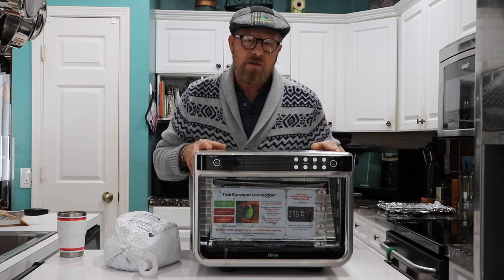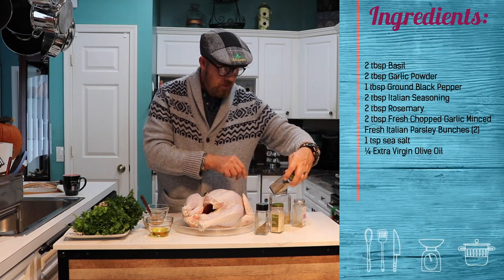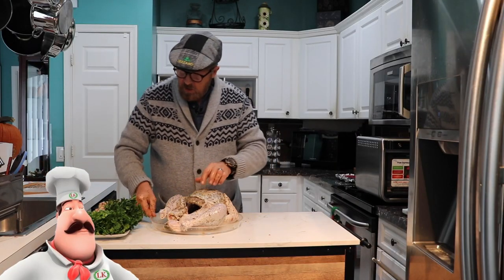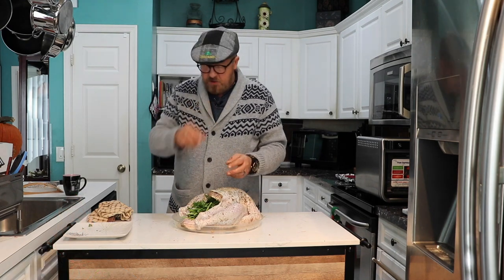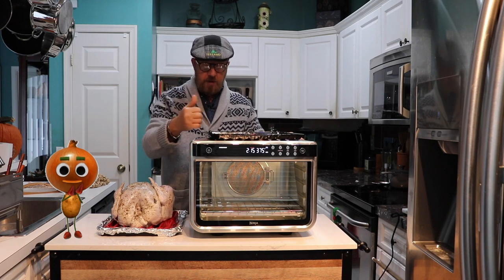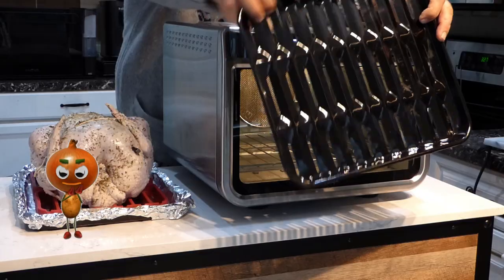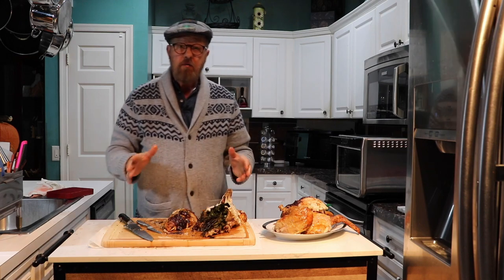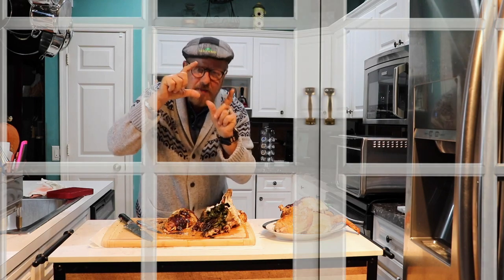Thanksgiving Turkey Using The Ninja Foodi XL Oven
Enjoy this new Thanksgiving turkey recipe.  It is sooooo easy, anyone can cook a turkey using Lou’s step-by-step recipe guide.  No time to waste, start the video and let’s get this turkey cooking!

2 tbsp Basil
2 tbsp Garlic Powder
1 tbsp Ground Black Pepper
2 tbsp Italian Seasoning
2 tbsp Rosemary
2 tbsp Fresh Chopped Garlic Minced
Fresh Italian Parsley Bunches (2)
1 tsp sea salt
¼ Extra Virgin Olive Oil

11lb to 12lb Turkey

Cook with Color 2-pack Silicone Roasting Racks
HSN:

Meater

Enjoy. HUGS & STAY SAFE! Lou Rao